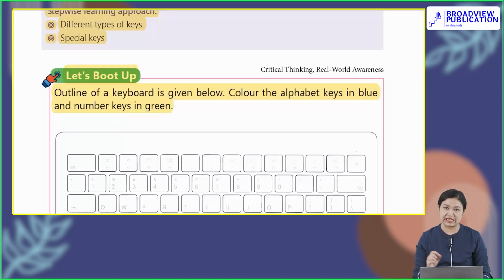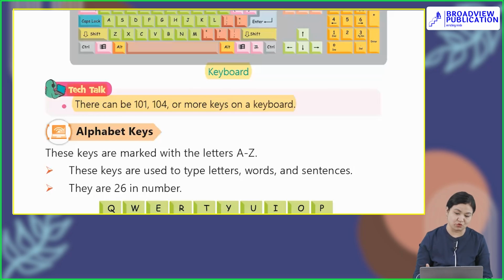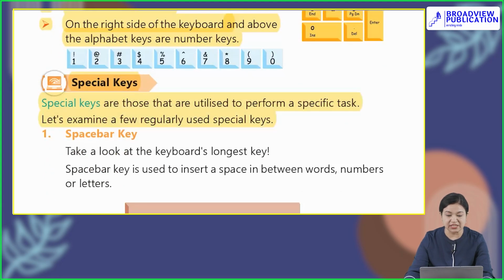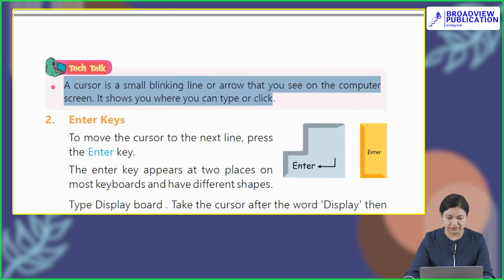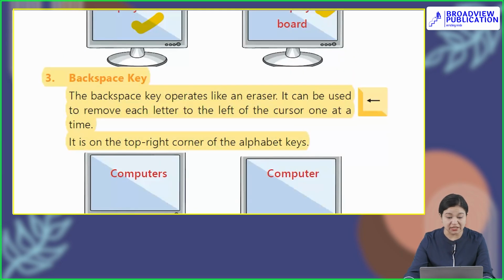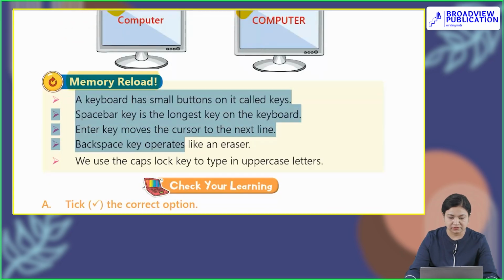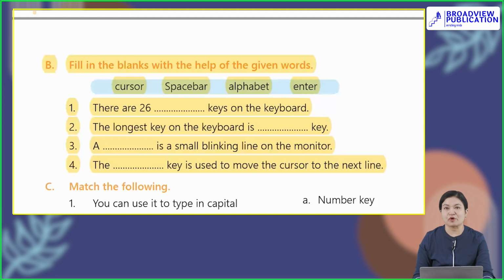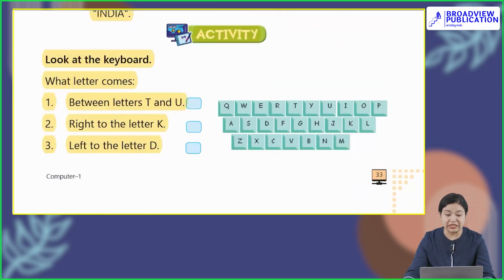Ch 6 | Broadview Publication | Computer | Class 01 | Using a Keyboard | For children